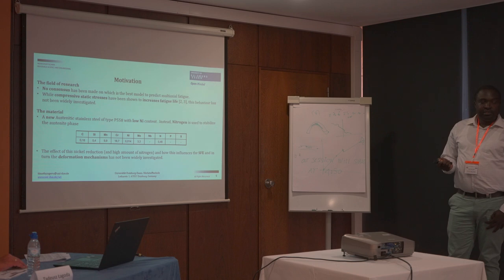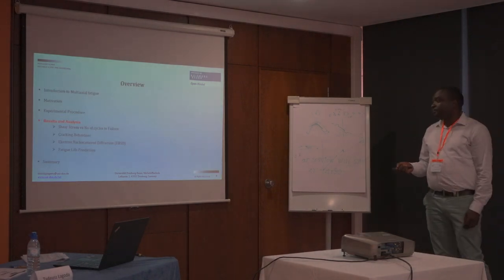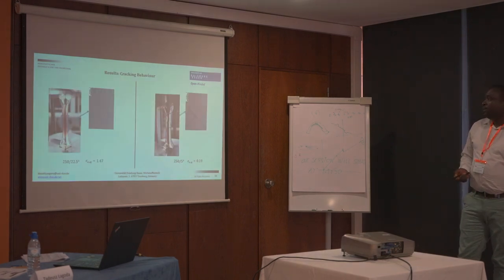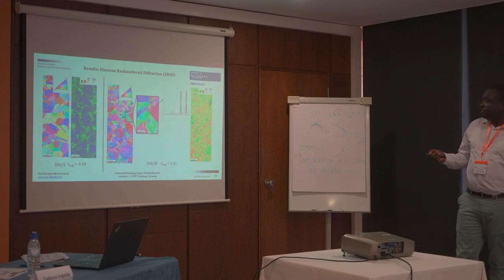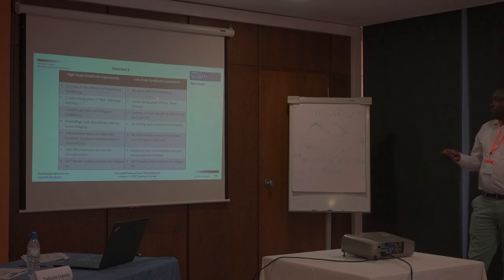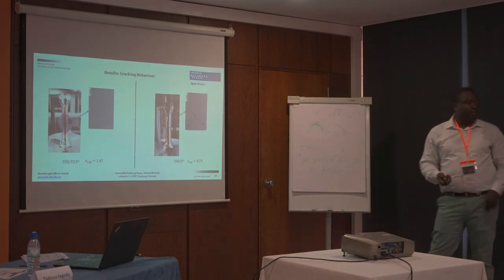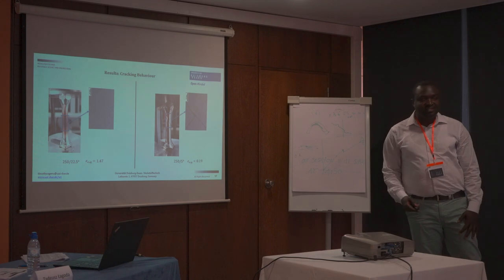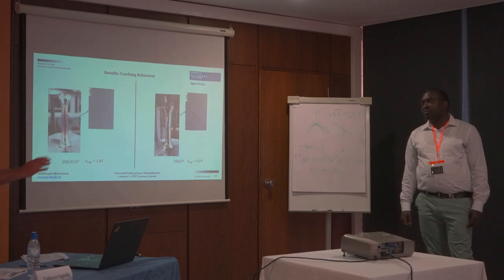Multiaxial fatigue behavior of a Low nickel/High nitrogen austenitic steel with superimposed ...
Timothy Ngeru, Dzhem Kurtulan, Stefanie Hanke